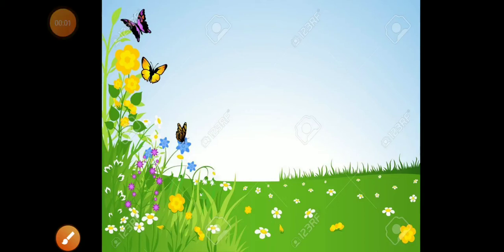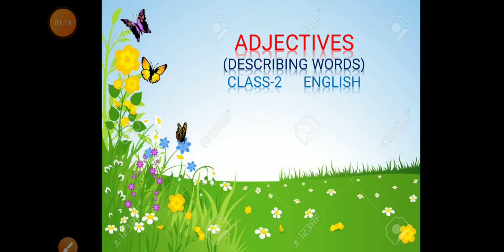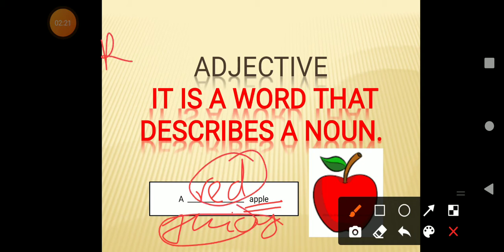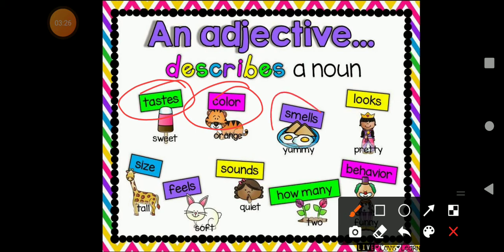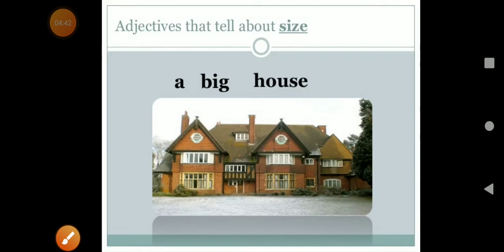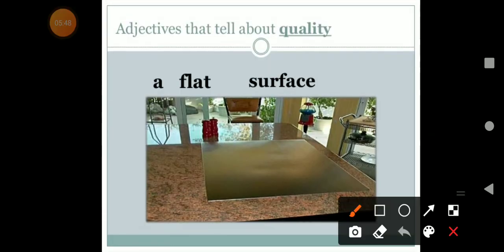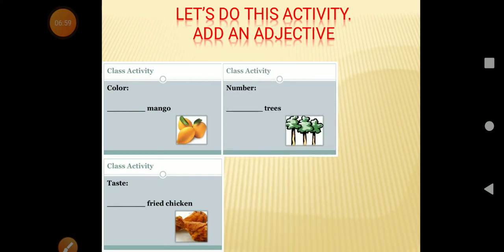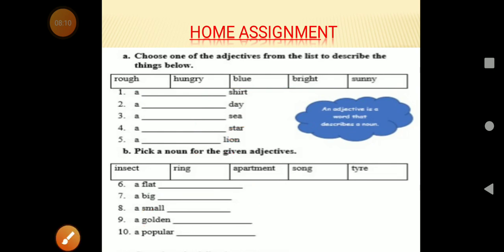Class-2, English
Adjectives